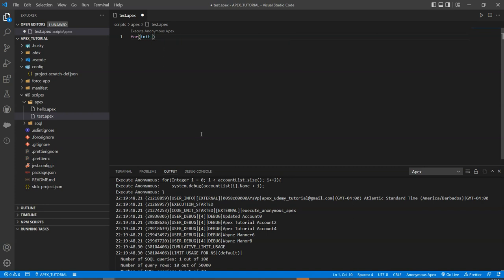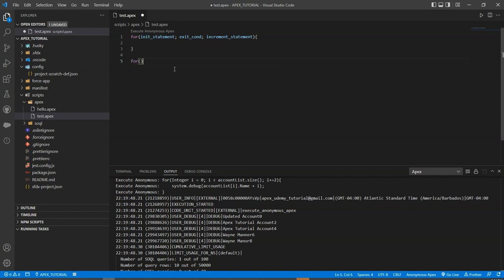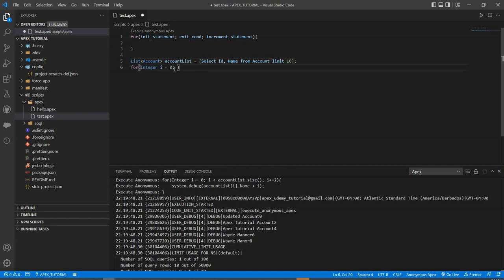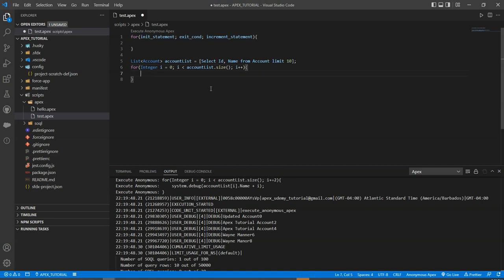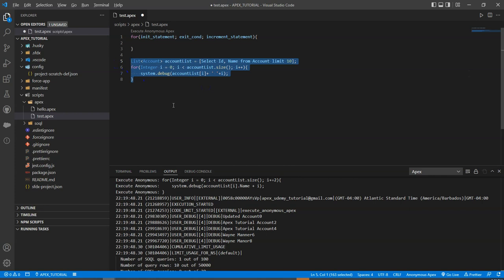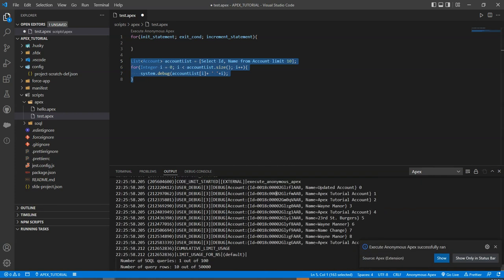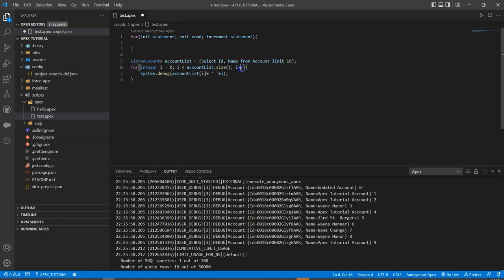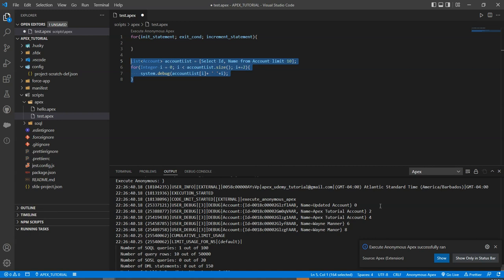35. Traditional For (Loop) - Free Partial Apex Course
In this tutorial we will be covering how the for loop is traditionally written to design the amount of times it will repeat.